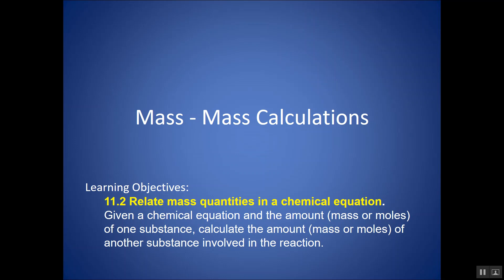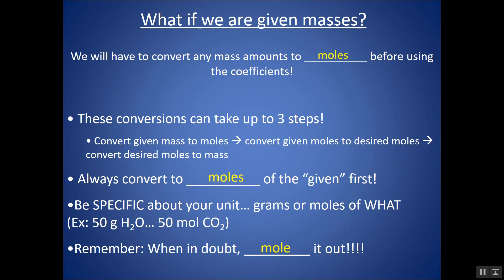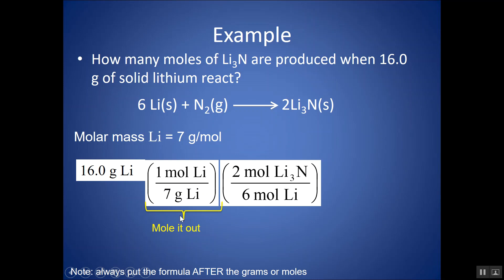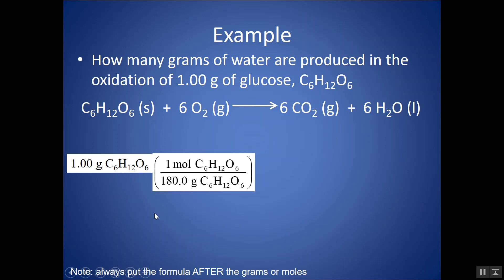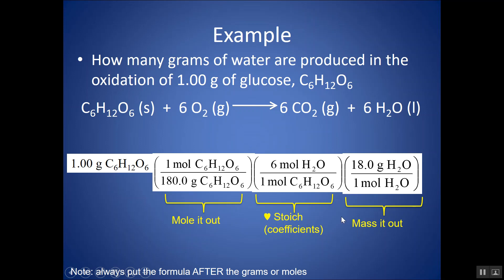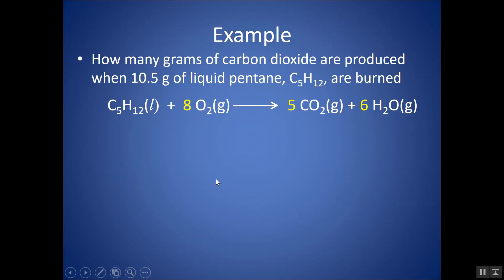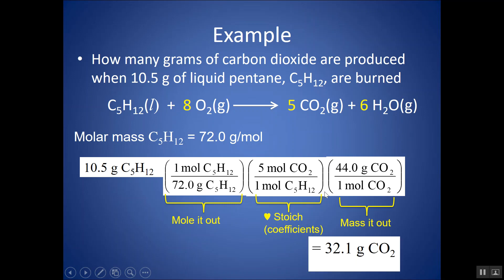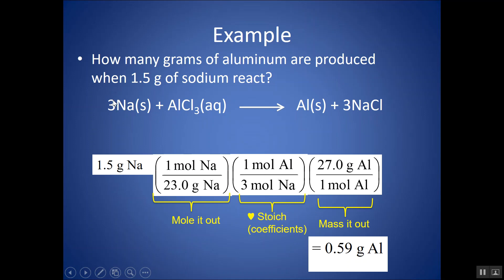How to Convert from the Mass of One Substance to the Mass of Another (Stoichiometry part 2)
This chemistry tutorial video shows how to convert between masses of different substances in a chemical reaction using worked examples done step-by-step. This lesson builds upon stoichiometry (see stoichiometry part 1 first
Now we look at how to convert from the MASS (in grams) of one substance in a chemical reaction to the MASS (in grams) of another substance. This requires multiple conversion factors, where we use the molar mass of the substance to first change from mass (in grams) to moles, since we must first be in moles in order to use the coefficients in the chemical equation (since this represents mole ratios and not mass ratios).